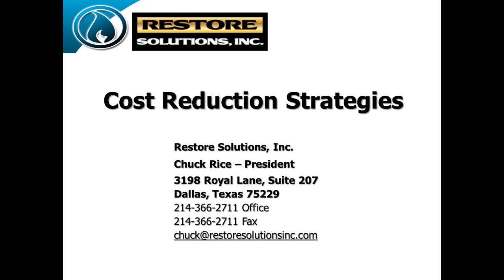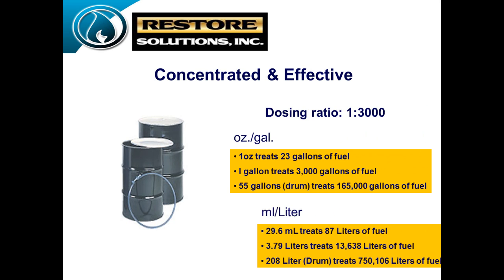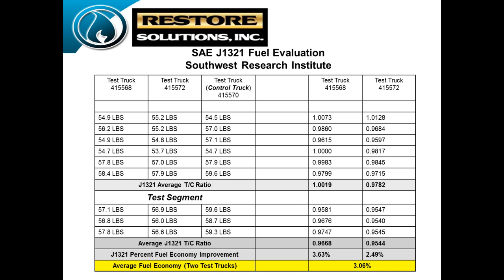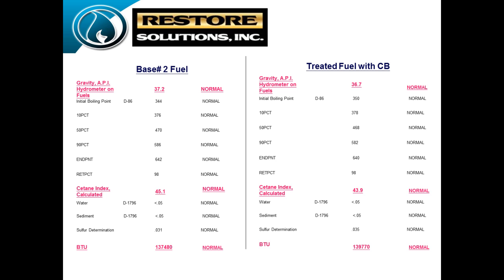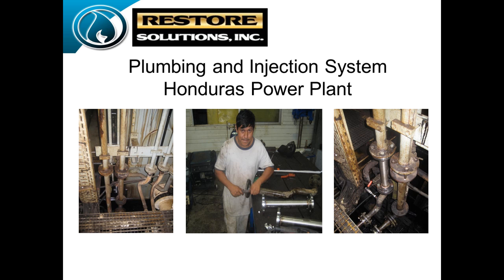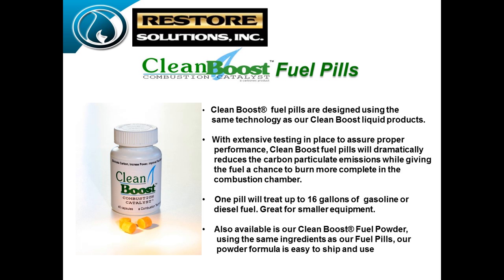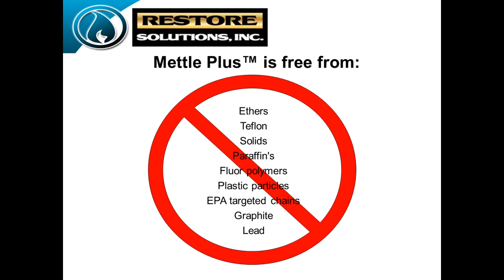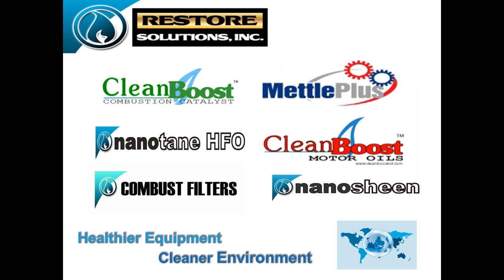Cleanboost Webinar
Overview of the CleanBoost System.